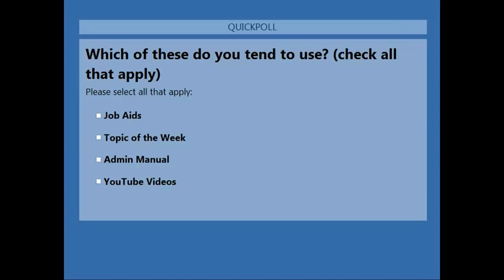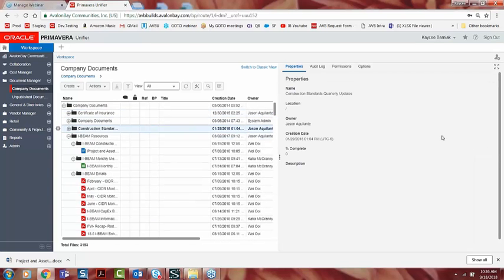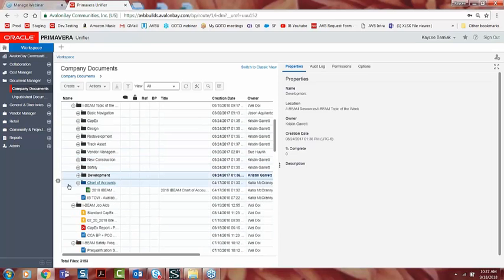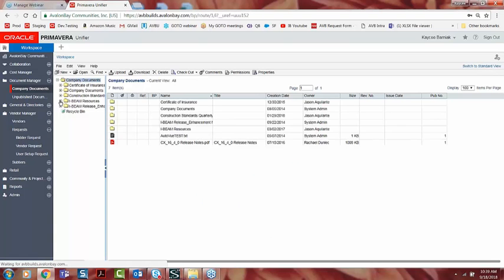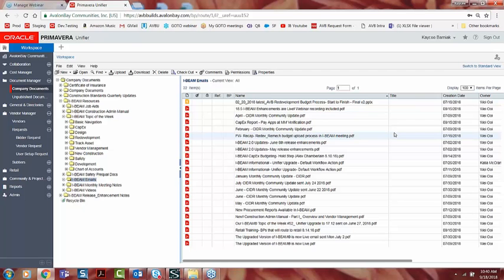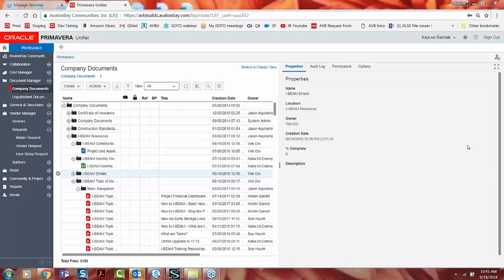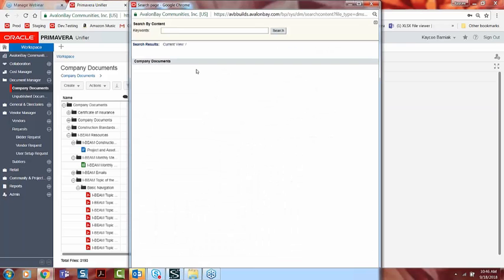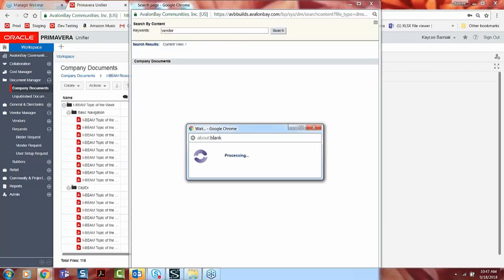I-BEAM® Resources - Internal Users Only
Watch this video to learn where in IB to find:
*Topics of the Week
*Emails
*Videos
*Construction Admin Manual